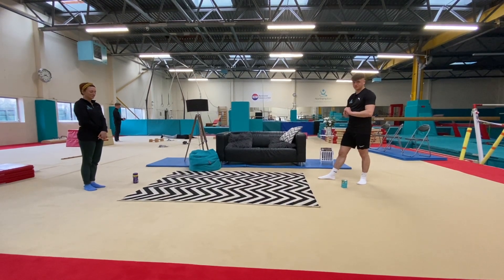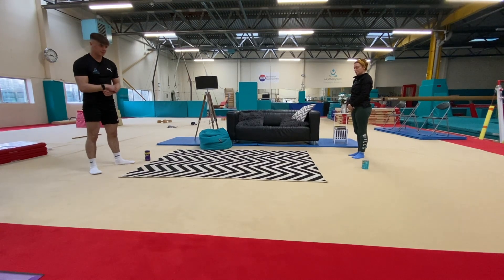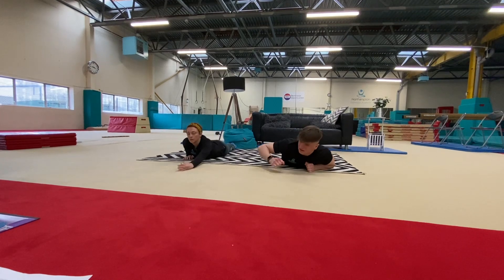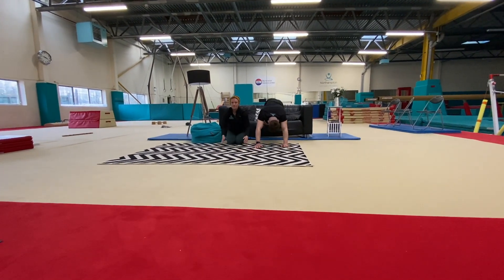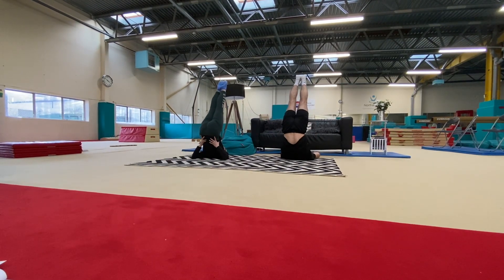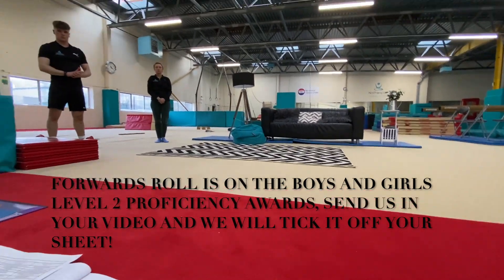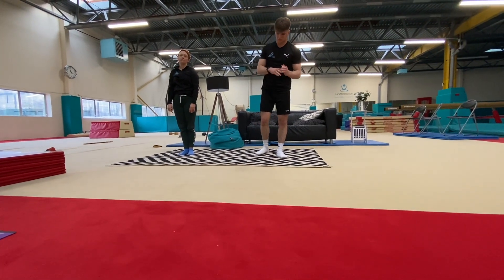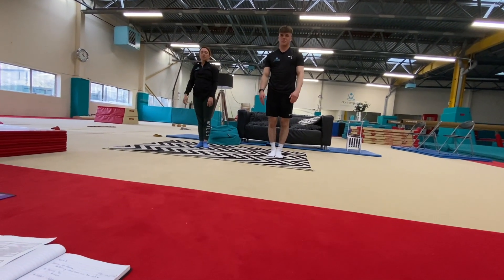Week 1 Home Gymnastics training by NGA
Welcome to week 1 of our home gymnastics programme.

We are rolling into week one of our home programme with forward rolls.
We advise that you clear enough space to follow this programme safely, a non slip for is advised and something soft to roll on such as a yoga matt, carpet etc.

We advise that younger gymnasts are under adult supervision when following the video and everyone works within their own skill level.

Thanks for joining us and don't forget to send in your videos of you completing the skills so we can sign off your proficiency awards chart 😊